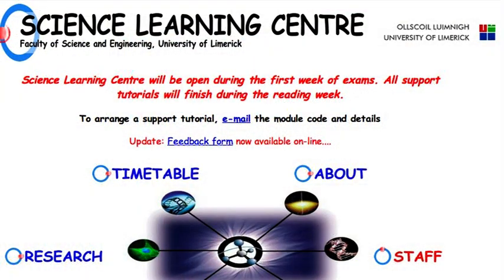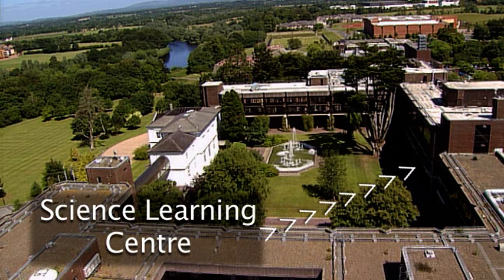The Science Learning Centre at the University of Limerick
The Science Learning Centre is a vital resource that offers support in all science modules including Physics, Chemistry, Biology and Sports Science. All services offered by the centre are free of charge to students.

Download information on the Science Learning Centre.

Aims of the centre

To provide support to students in their learning of science through:

tutorial support in specific science modules
provision of a drop-in centre a dedicated supervised area for all students with access to personal tutors and additional resources
addressing science support needs for specific groups e.g. mature students, transferee students, lifelong learning, access students, international students, etc.
researching the needs of individual learners in terms of learning styles, pedagogy, delivery methods and peer support.